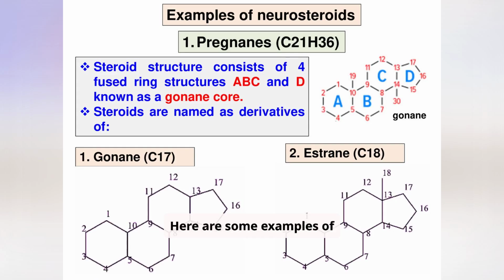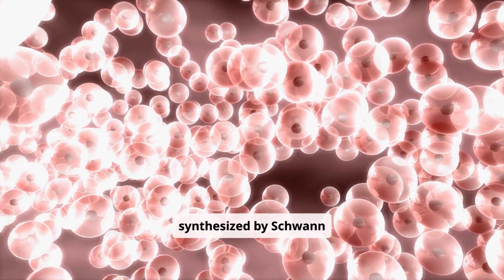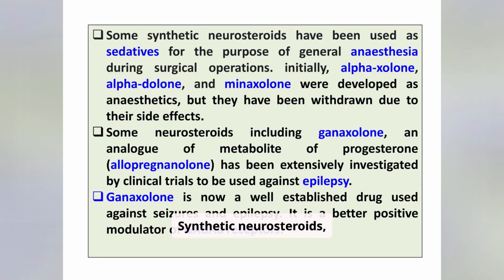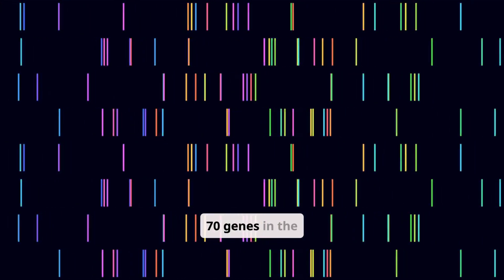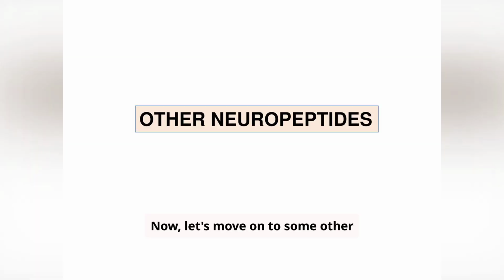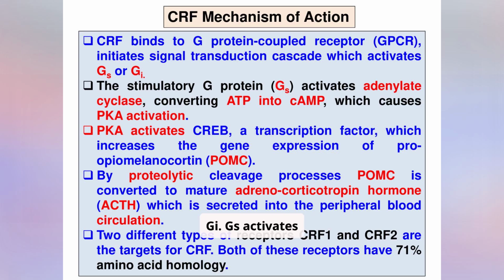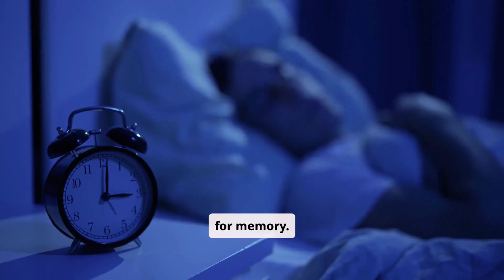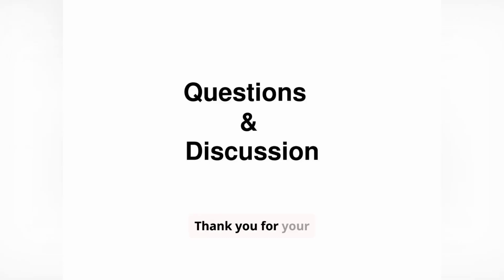31 neuroactive steroids and peptides 2